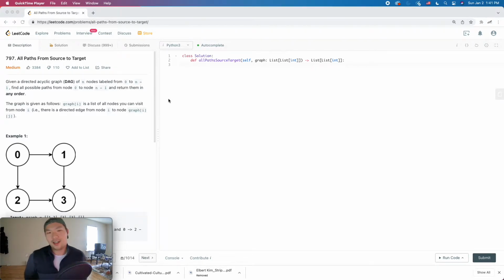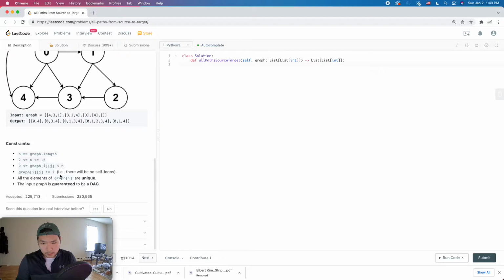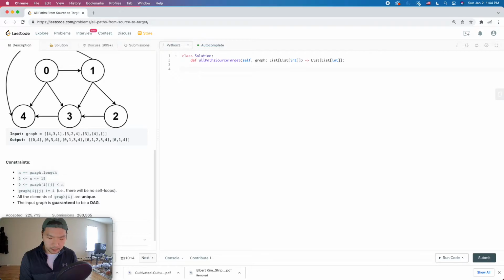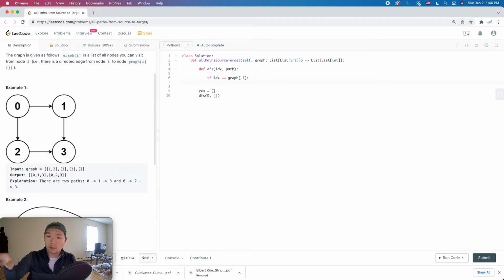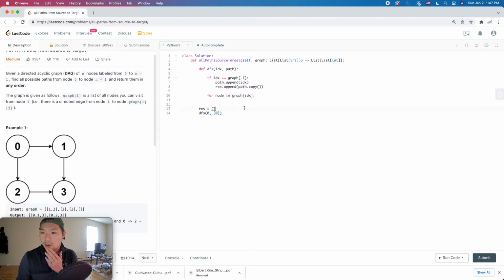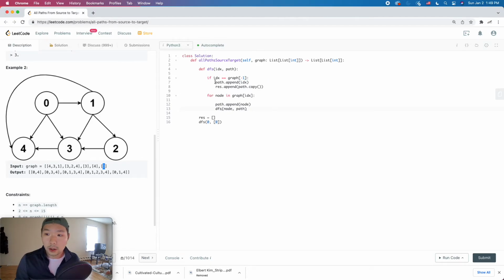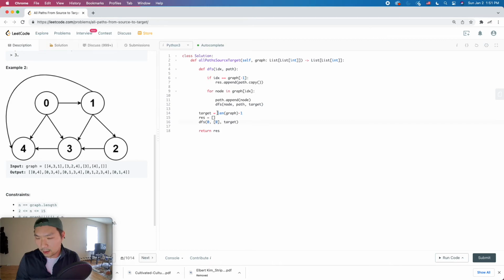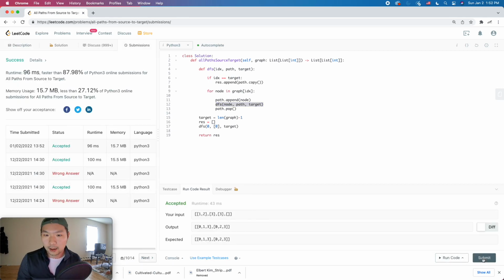Leetcode 797. All Paths From Source to Target